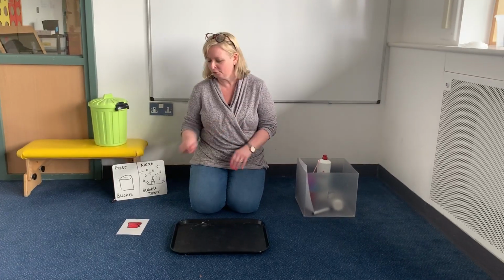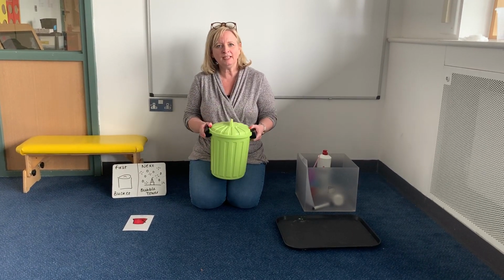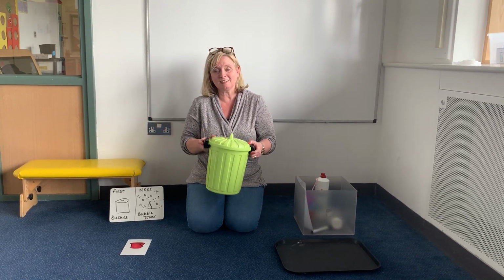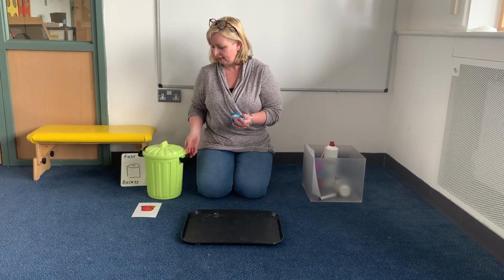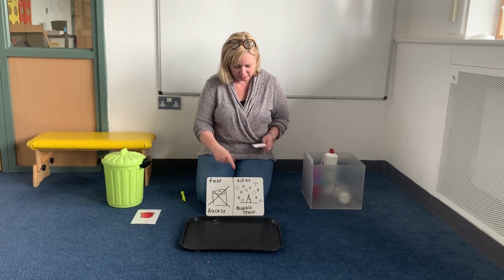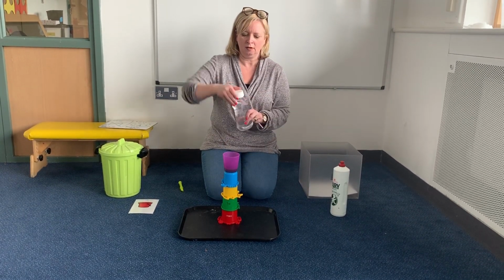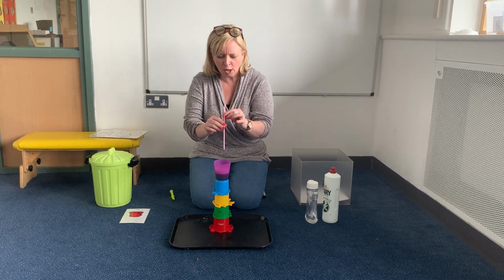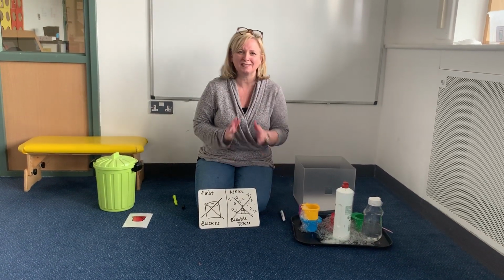Early Years- Attention Autism (Bucket group)